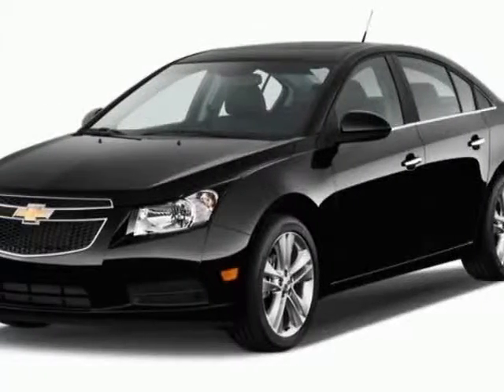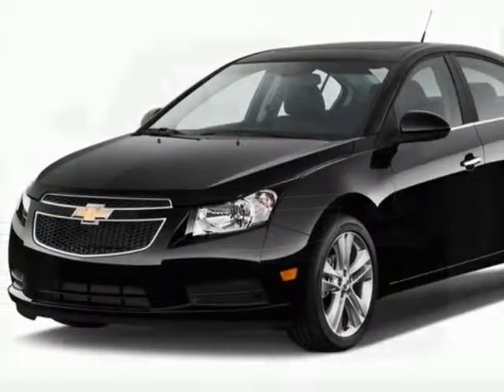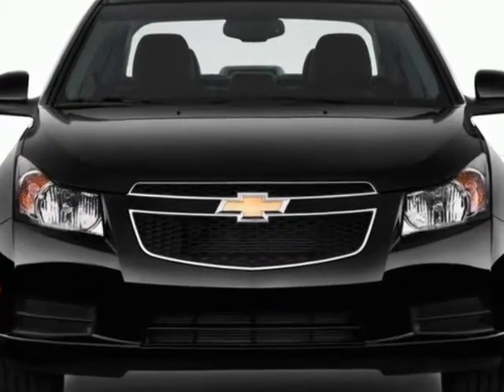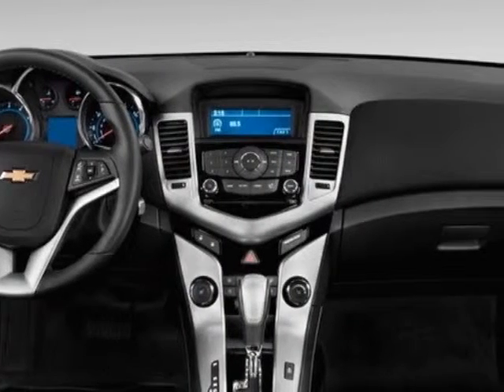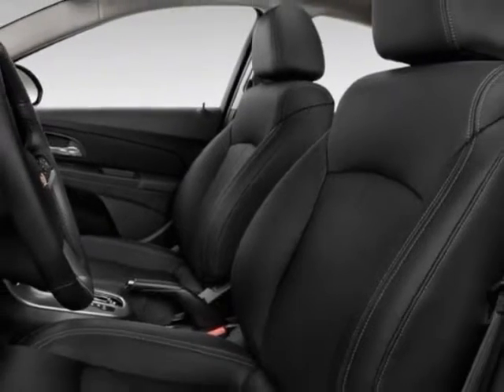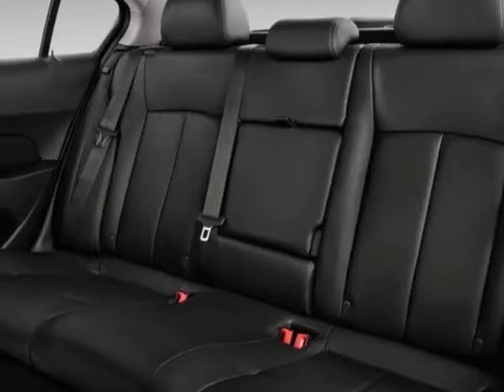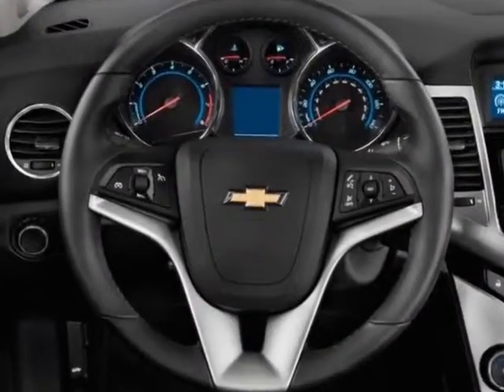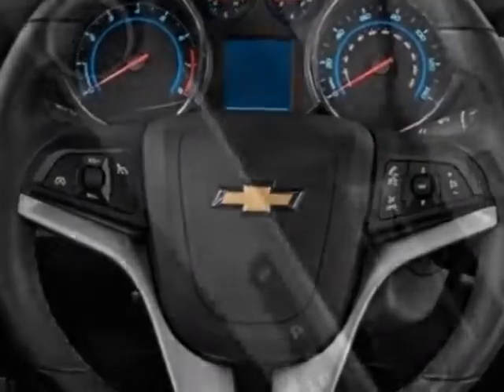2013 Chevrolet Cruze 4dr Sdn LTZ Sedan - Wilmington, NC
Jeff Gordon Chevrolet, Wilmington, NC - Chevrolet Cruze LTZ